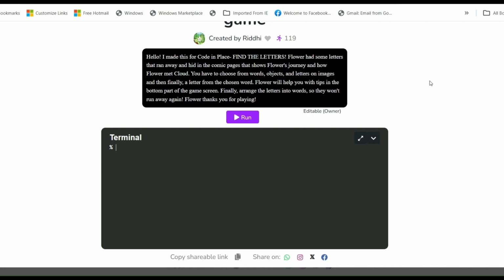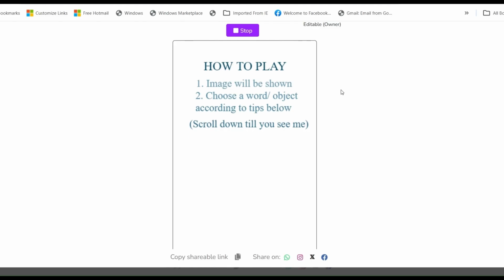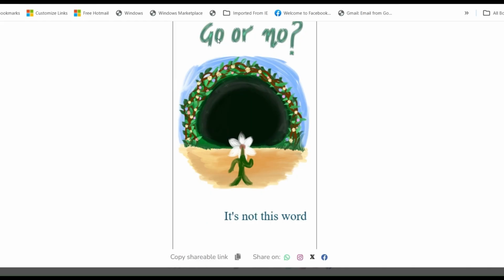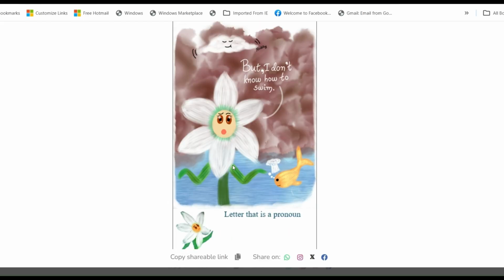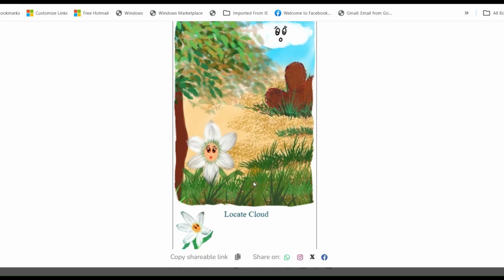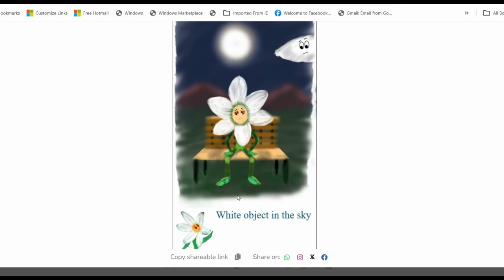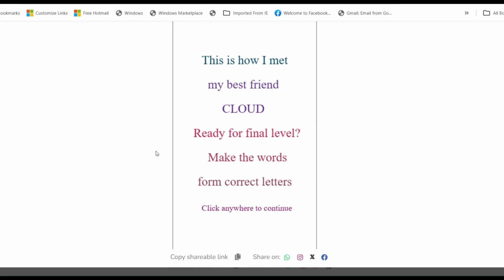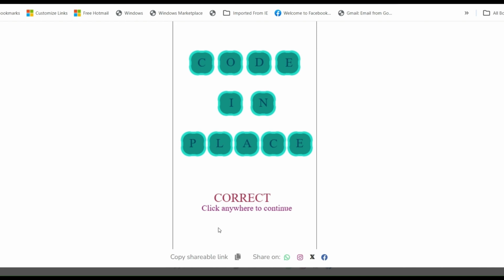Find the letters- Code in Place Final Project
My final project for Code in Place 2026
You need to choose a letter by choosing a word or a character and then unscramble them at last!